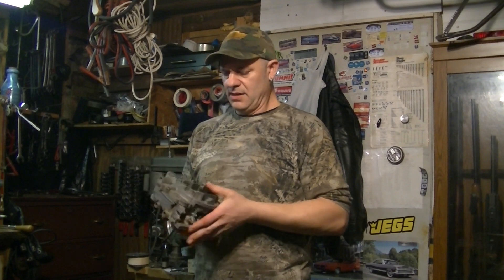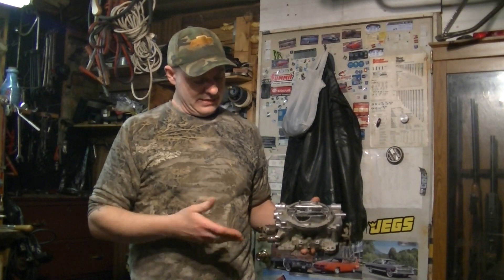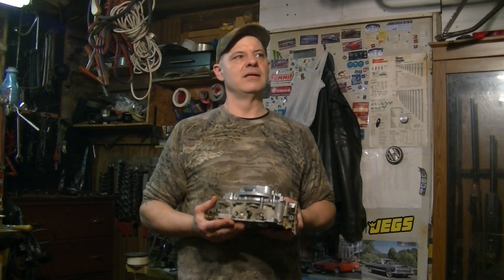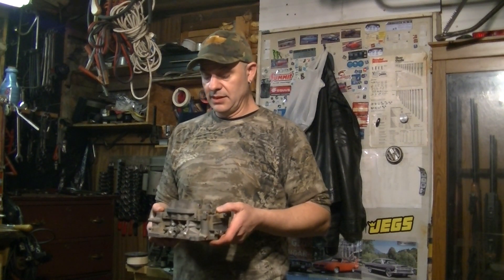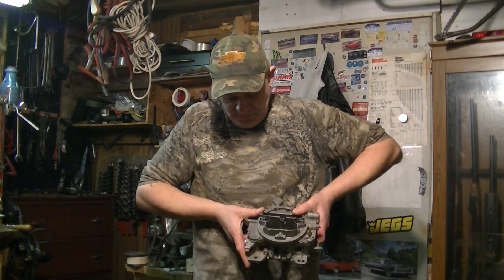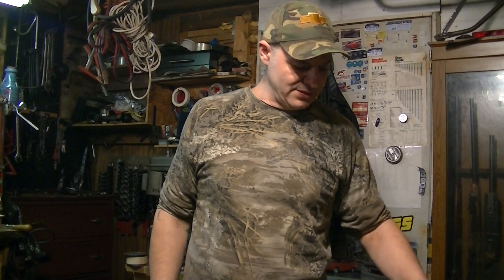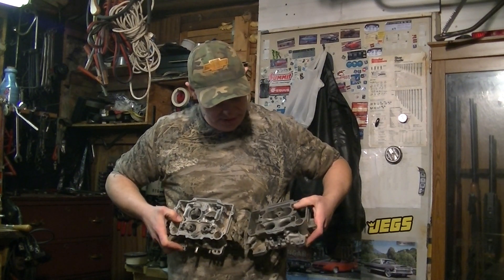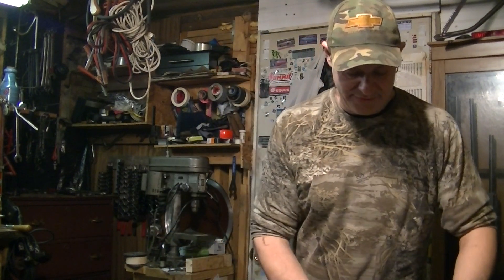Carter AVS Project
My plan for to modify and rebuild a 1966 Carter AVS to install in my car. Also a brief intro on some Carter Carburetors.